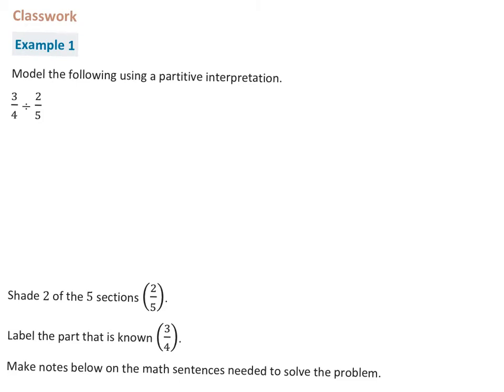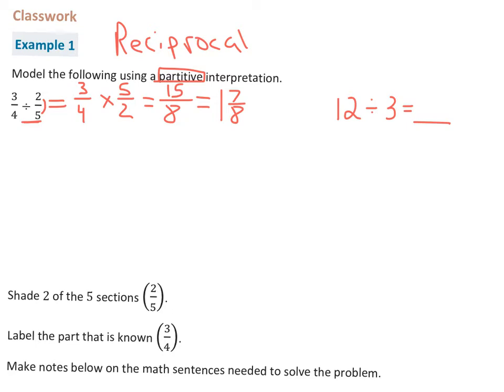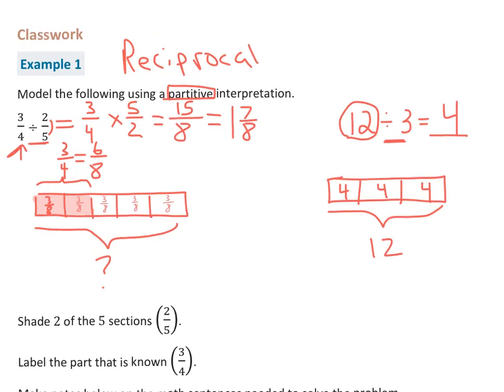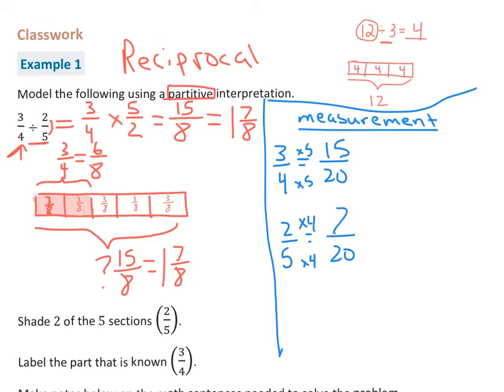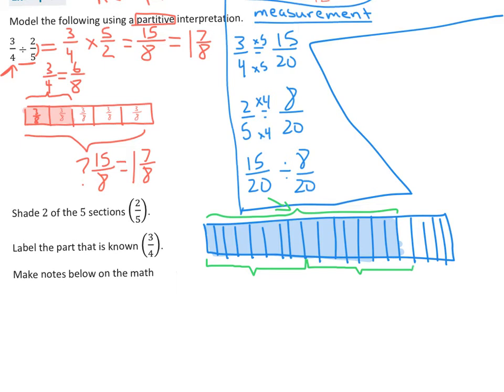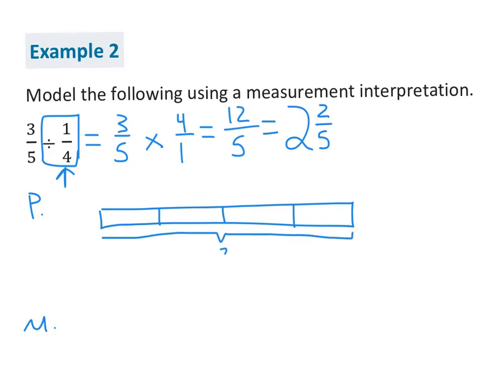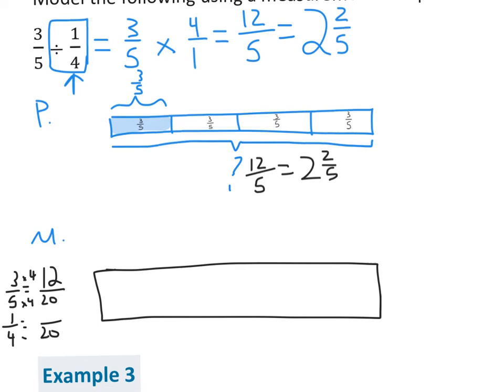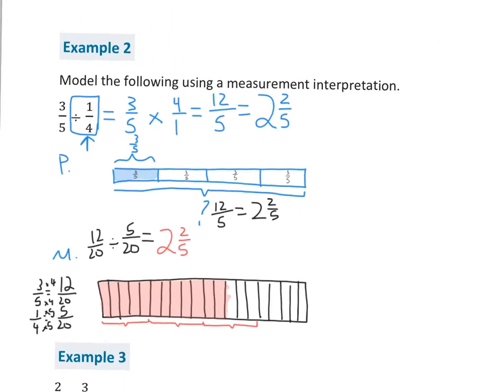Grade 6, Module 2, Lesson 7 (2)